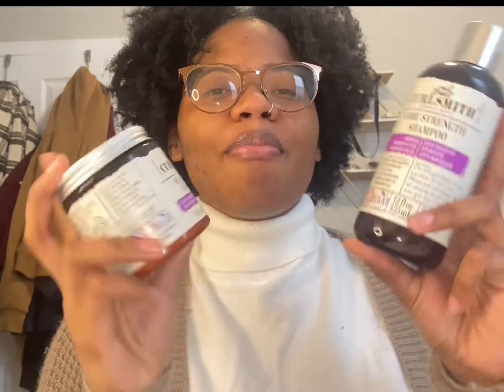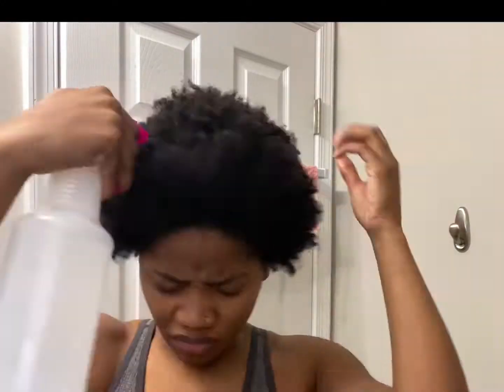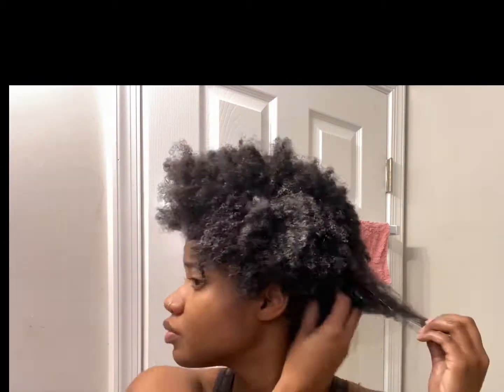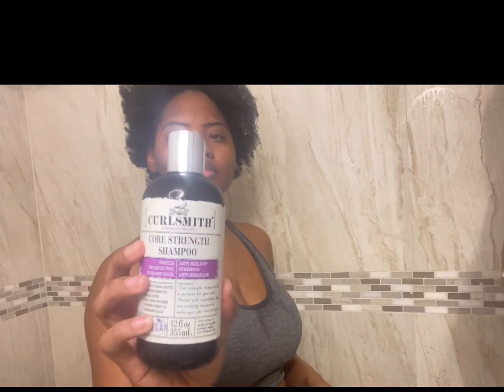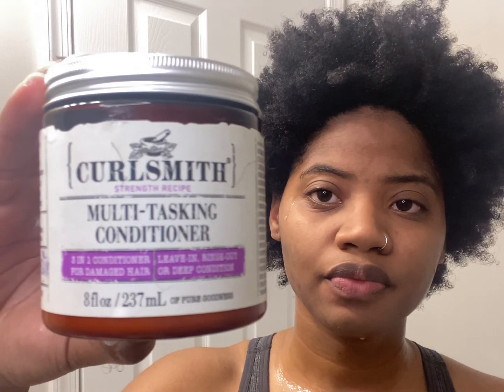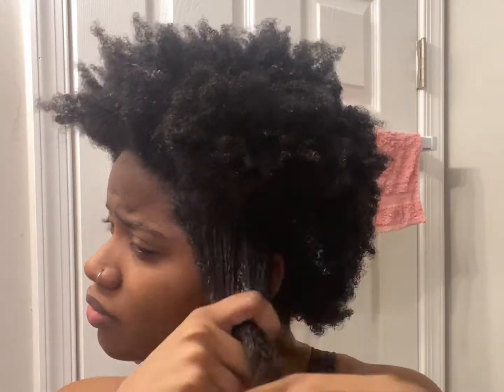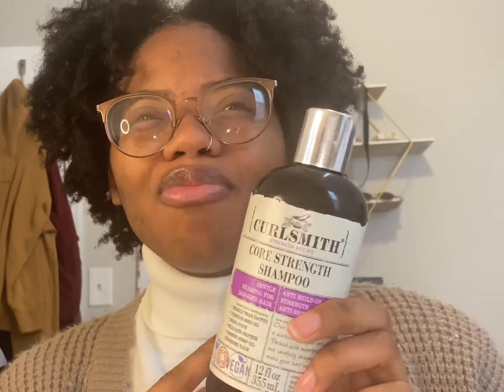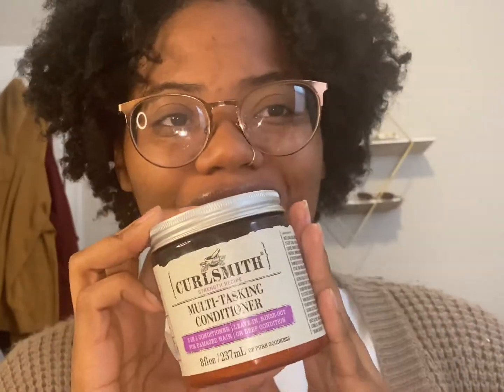Restorative Self Care: Curlsmith Core Strength shampoo and 3 in 1 conditioner review on 4c hair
Hey Free People!
Do yourself a favor and put yourself first! Even if that means finding the time to give your hair a little extra love! Check out this review video on the shampoo and conditioner by Curlsmith.